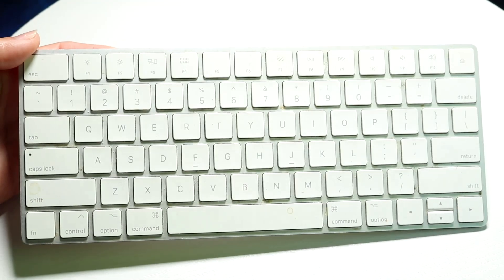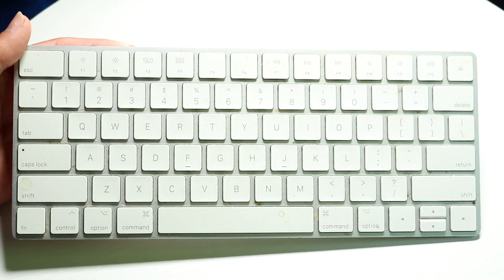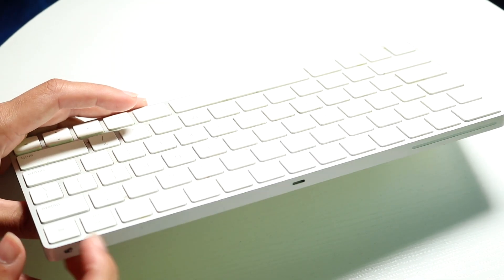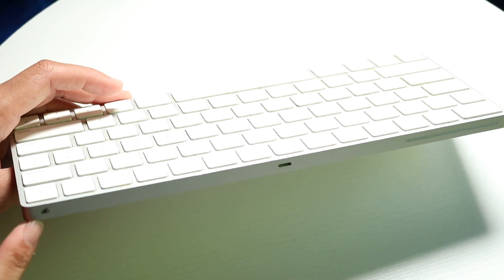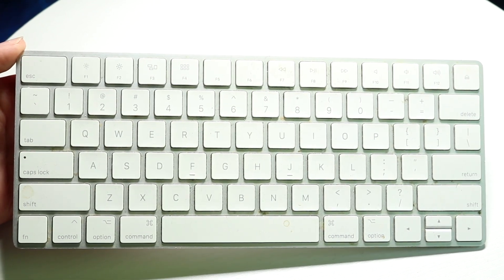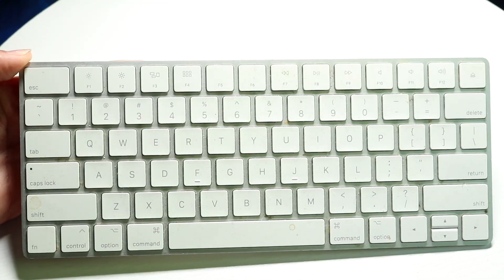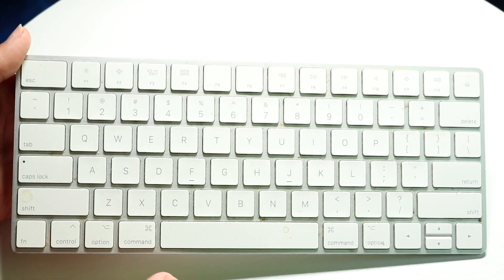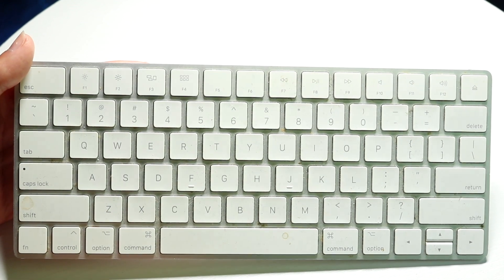How To FIX Magic Keyboard Keys Not Working!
Here is exactly How To FIX Magic Keyboard Keys Not Working!